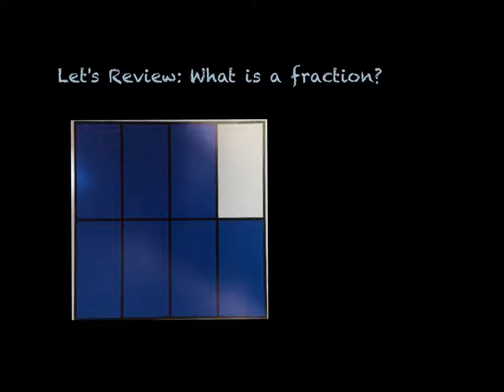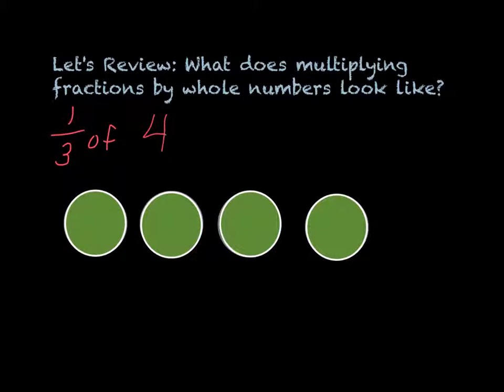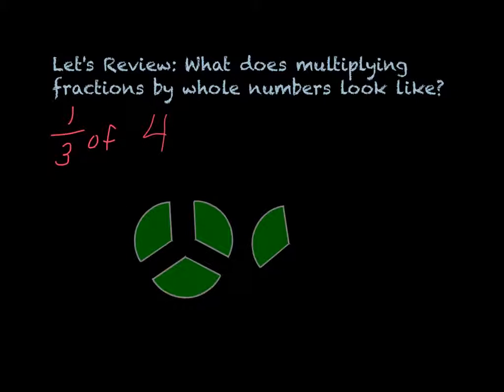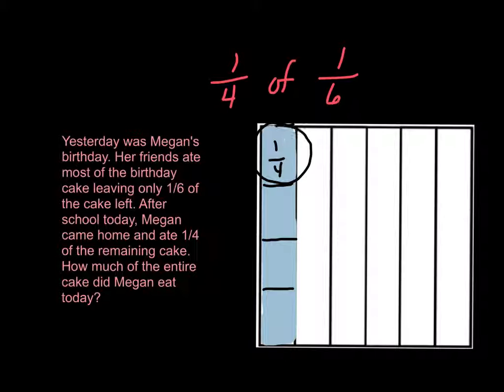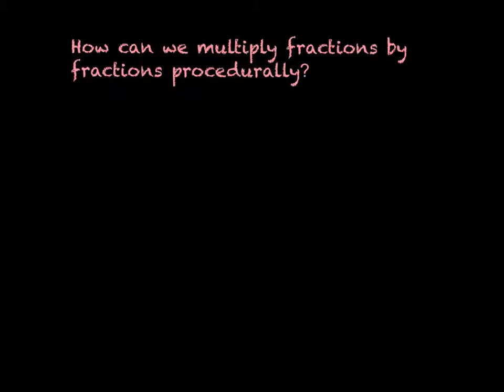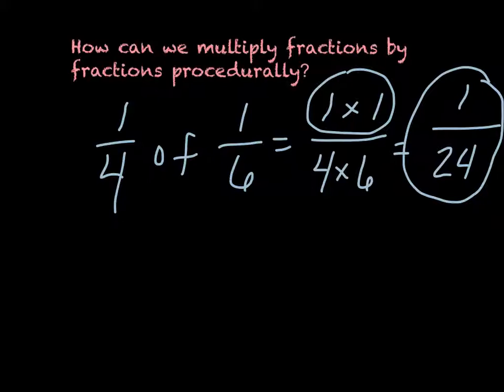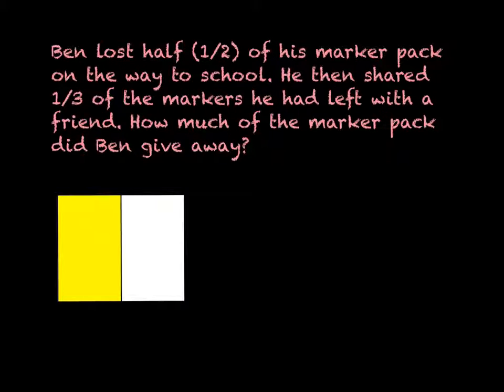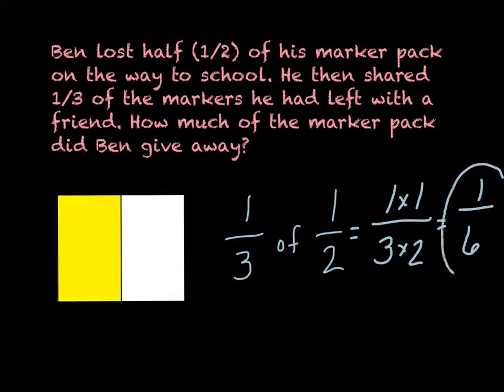Multiplying Fractions by Fractions